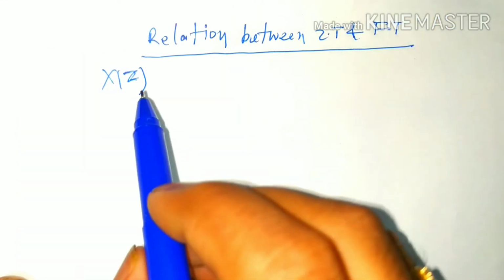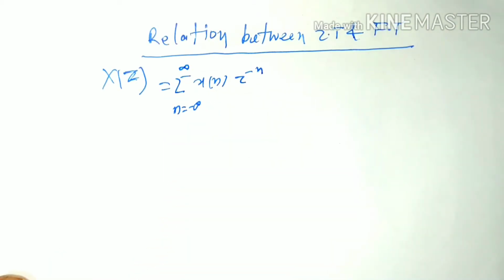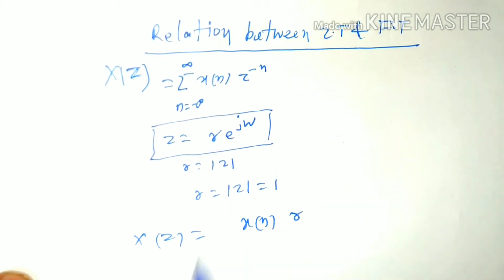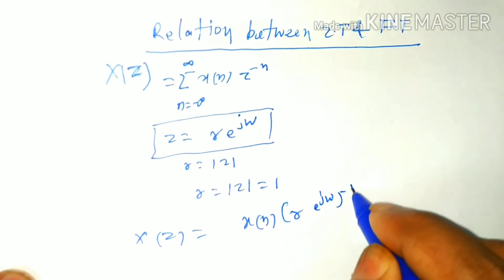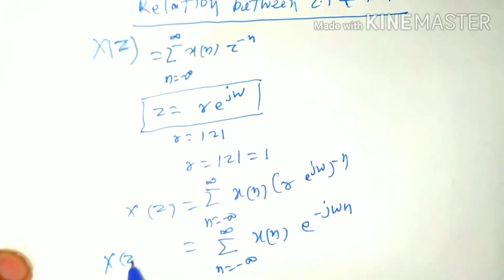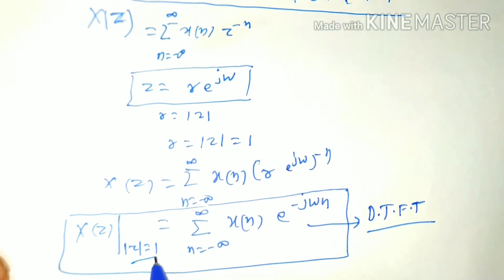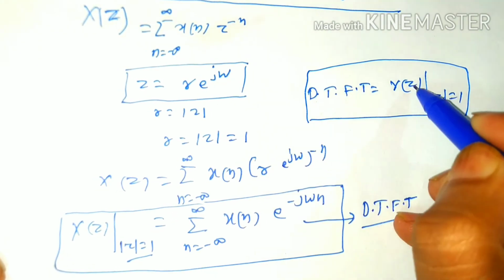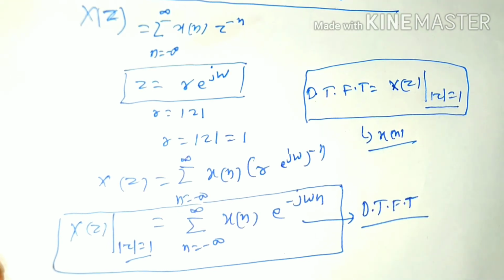Comparison between Z transform and Fourier transform (Lecture- 5 )